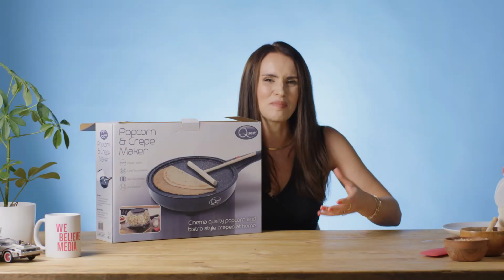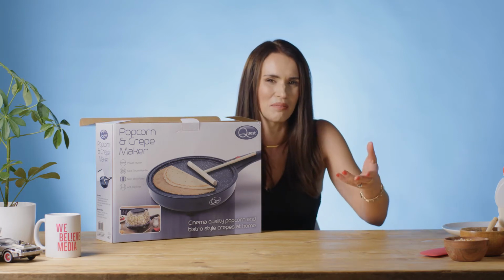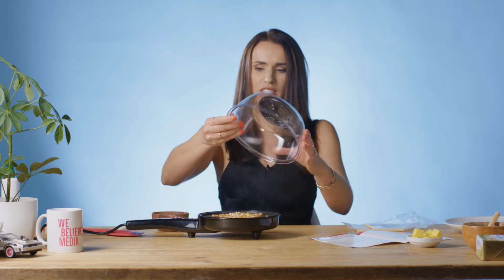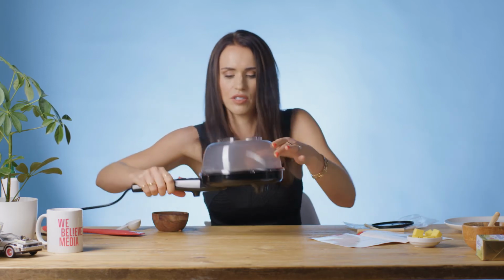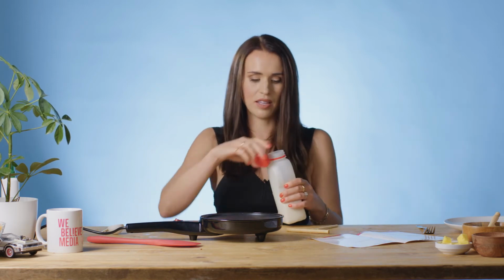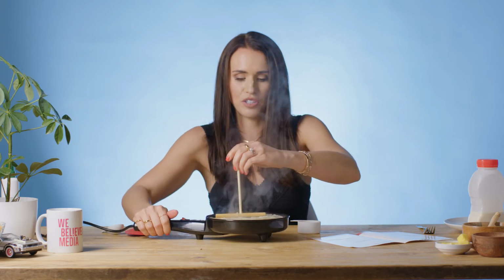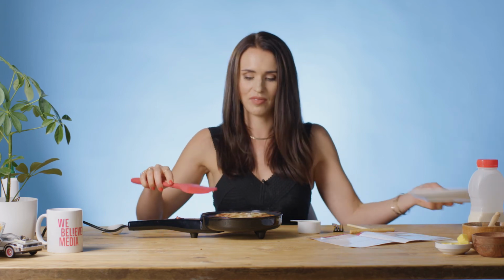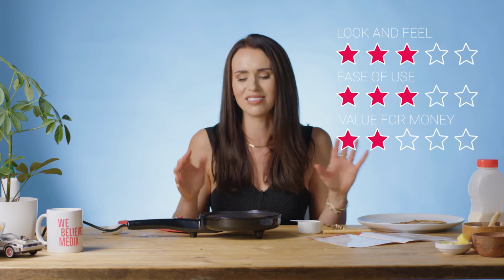2 in 1 Electric Popcorn and Crepe Pancake Maker Honest Product Review | WBMTV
2 in 1 Electric Popcorn and Crepe Pancake Maker

After sweet treats in a hurry? This electric multi-functional pan promises just that for perfectly popped kernels and thin and crisp crepes. But did we rate is crepe or totally cr*p?